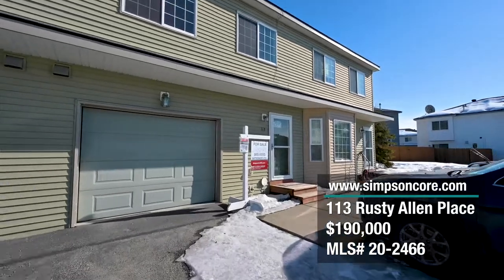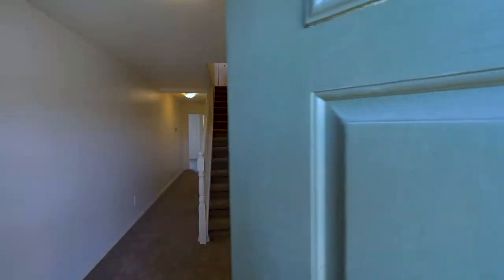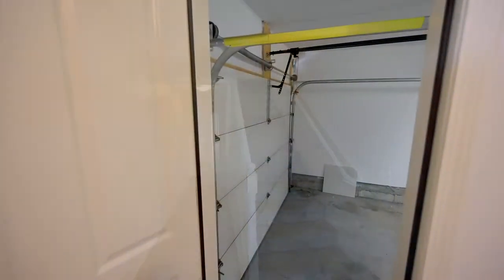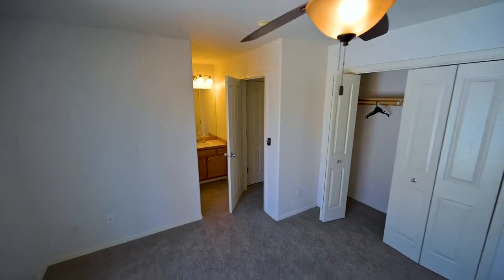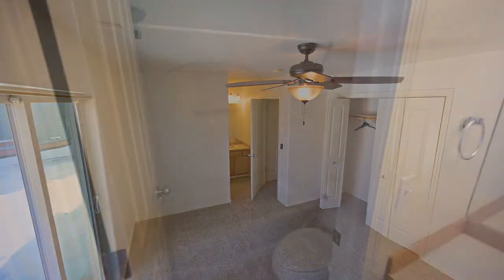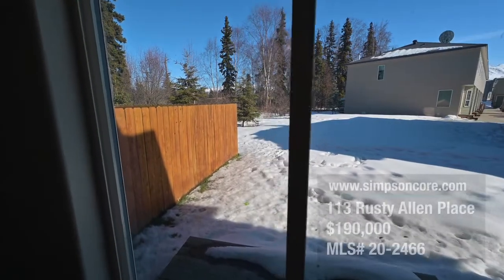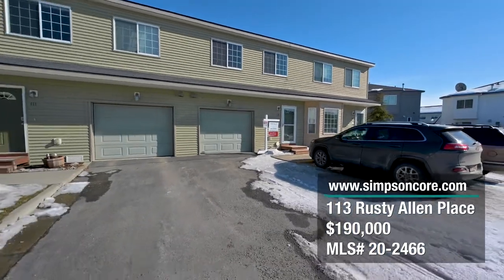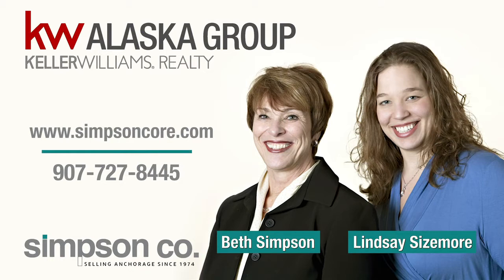Walk-through video of 113 Rusty Allen place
Sold! Nicely appointed townhouse style unit close to bases & shopping. Bamboo flooring in the main living area. Great layout with open main living area and one bedroom & full bath upstairs, one bedroom & full bath downstairs. Freshly painted & ready to move right in!

List by Simpson Co. Real Estate, Keller Williams Realty Alaska Group